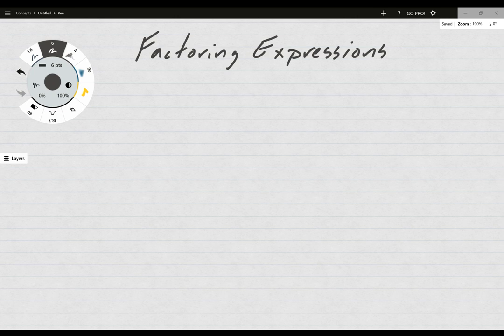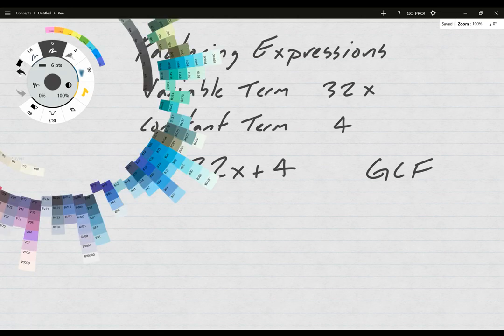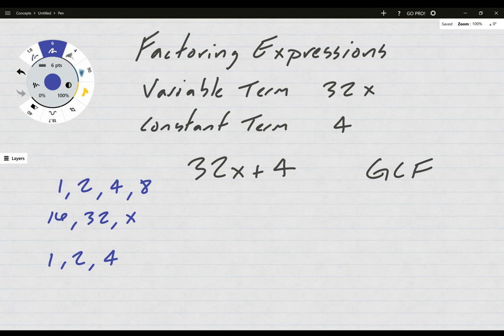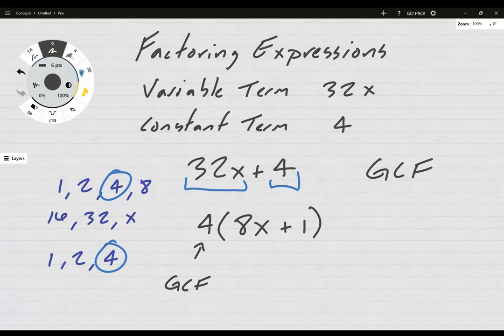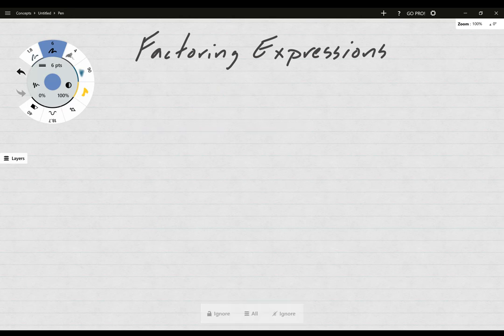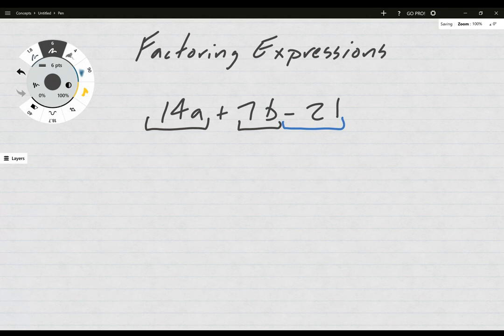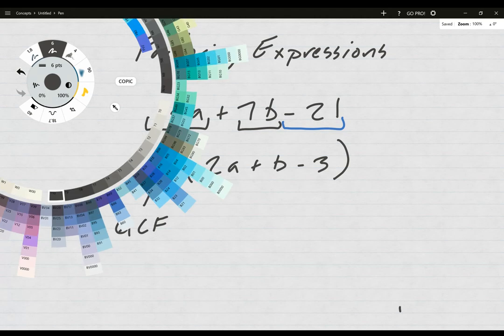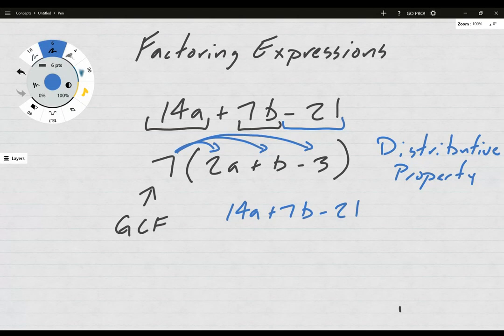Factoring Expressions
Factoring Expressions for Math 7